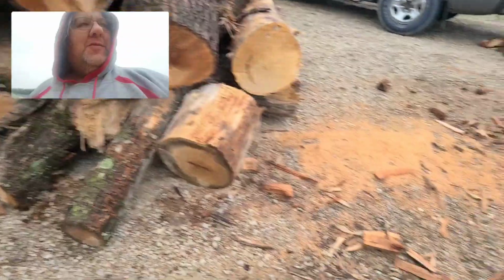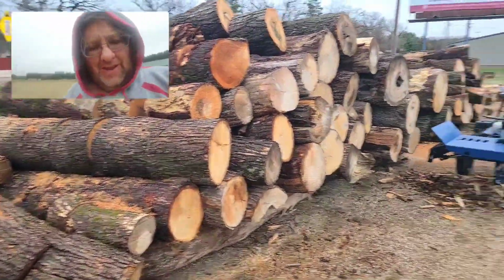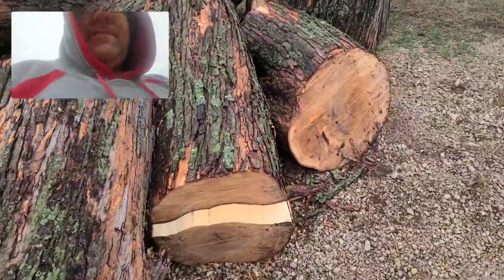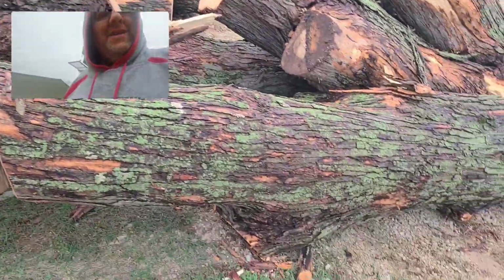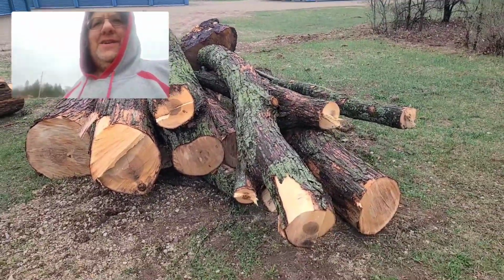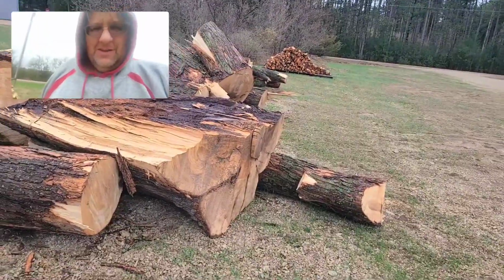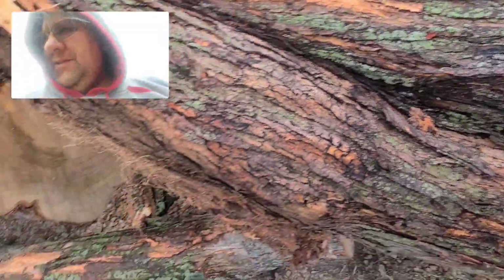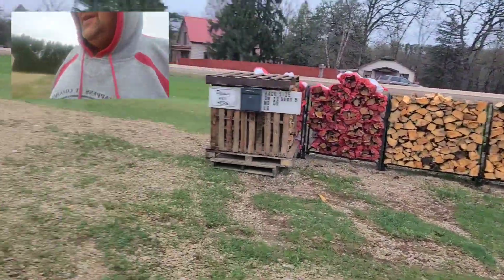I GOT WOOD, AND IT IS BIG!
The wood from the first tree service dump.